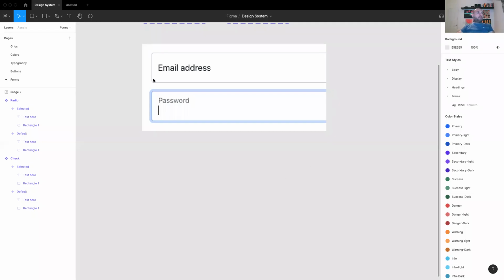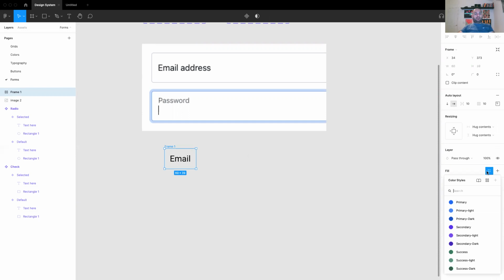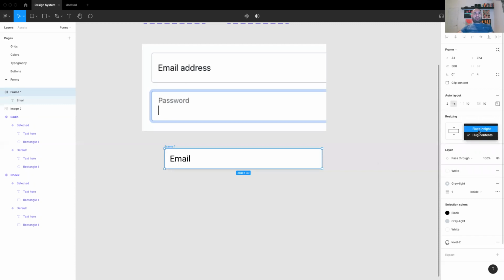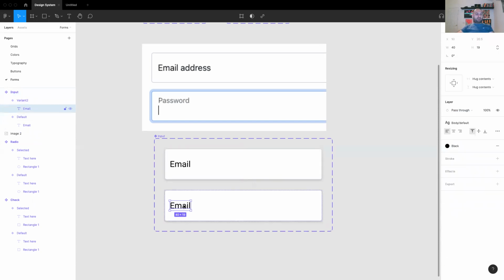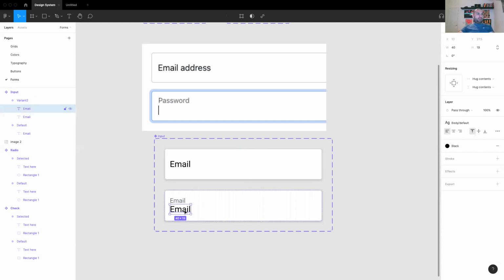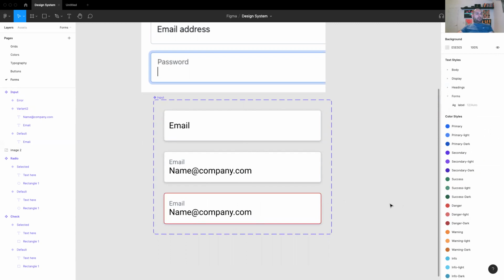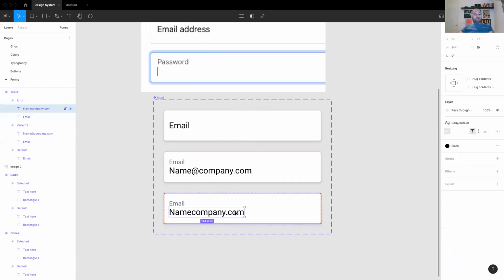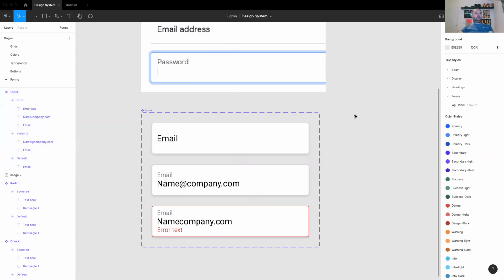Figma tutorial - Design System - Forms Input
We will be learning how to add an Input field to our design system, in Figma.